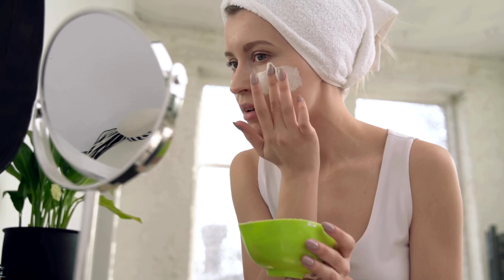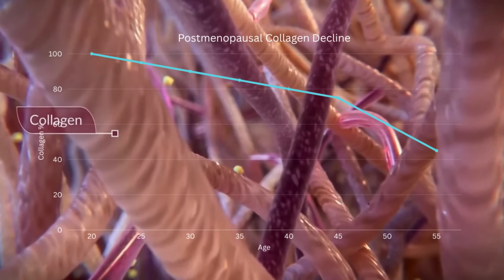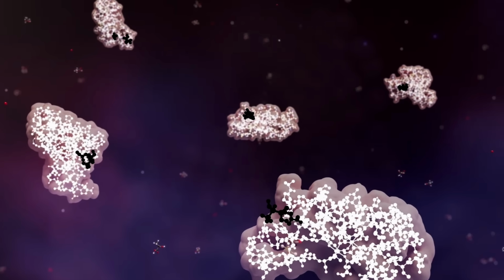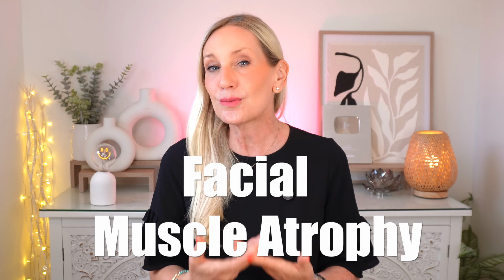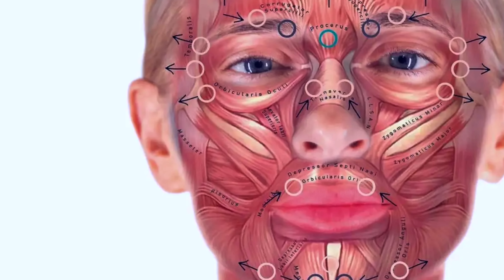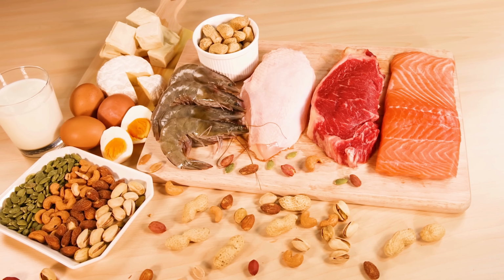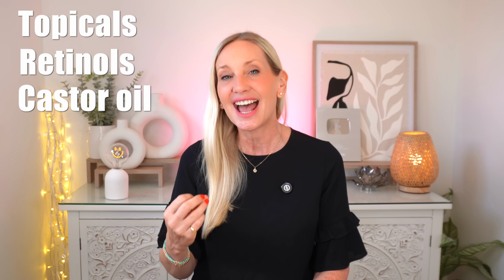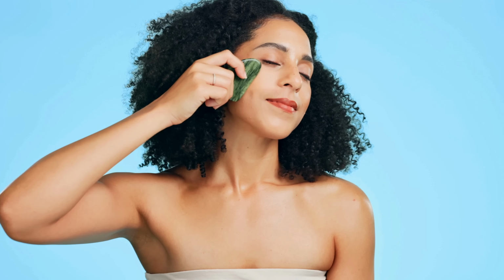LIFT Saggy Skin at HOME (Women Over 50)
The TRUTH about Sagging Skin After 50 And How to Fix It Fast
🛍️  Links to Shop
🇬🇧 UK
Superb Gua Sha and Roller
Castor Oil
Rosehip Oil
🇺🇸 USA
Castor Oil
Rosehip Oil

Shop all of my Favourite things:
⭐️ My USA & Global Amazon Store
⭐️ My UK Amazon Store
🛍️ My Stores

👱🏻‍♀️ About me: UK based Beauty Expert and tutor with over 30 years in the beauty, wellness and fashion industries.
55 years old
Dress size: UK 12 / US 8 or Medium
Weight: 63kilos  or 10st
Height: 5ft.7"
Naturally Fair / Blonde
Skin: Normal/sensitive but sun damaged. Obvious Signs of ageing and allergies and Eczema on Neck and chest.
📝 Any recommendations are based on my own experience and do not constitute or serve as professional advice.

If you do choose to purchase through any of my links you will not pay any more or less. A tiny percentage of the sale will go to the person who generated the link. Thank you so much for your support of my channel and Happy Shopping.